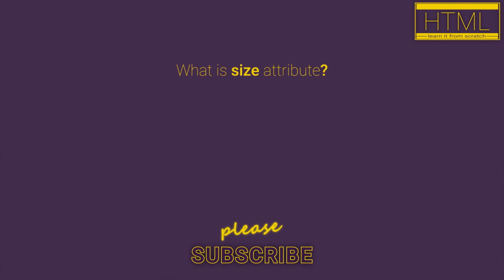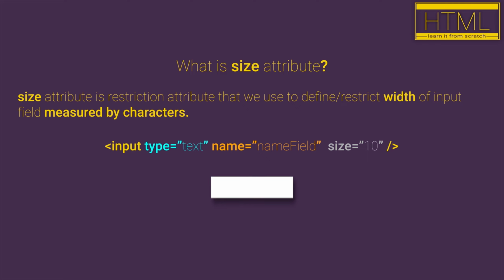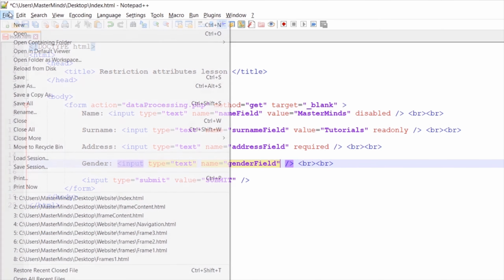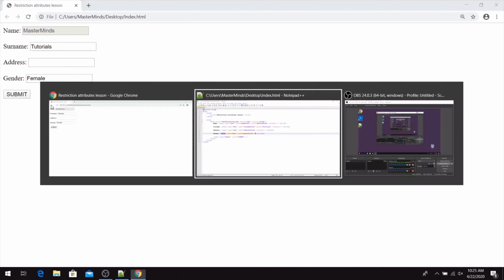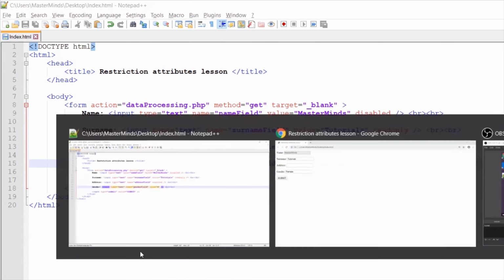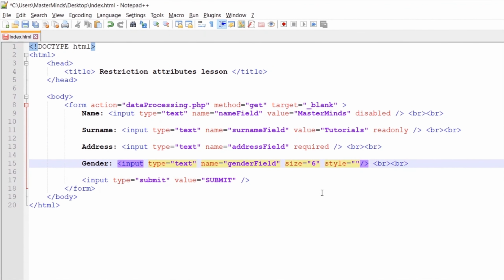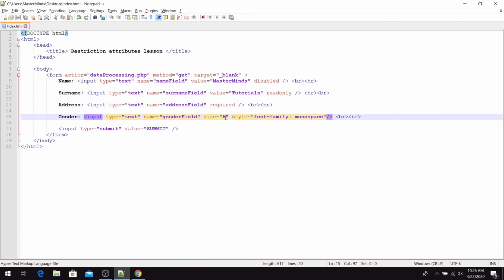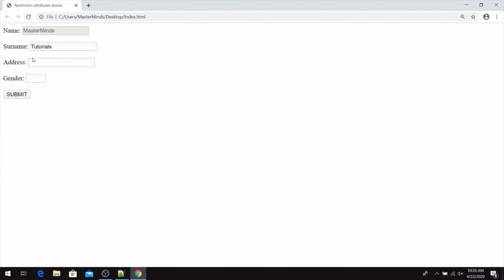HTML for beginners 59: size attribute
Hi there and welcome! 😊 In this video, we will explain to you what is size attribute.

size attribute is restriction attribute that we use to define/restrict width of input field measured by characters.
Value that we set for size attribute means that width for that input field will be that number of characters long. For example, if we set size="10" this means that width for this input field will be 10 characters long.
Please be aware of that this doesn't mean that you can't enter more than 10 characters, this just means that only 10 characters will be visible in that input field.

size attribute is very easy to be set, you just need to use size attribute on input field where you want to apply your restriction.
➡️ size="10"